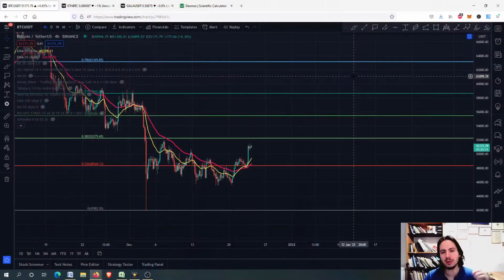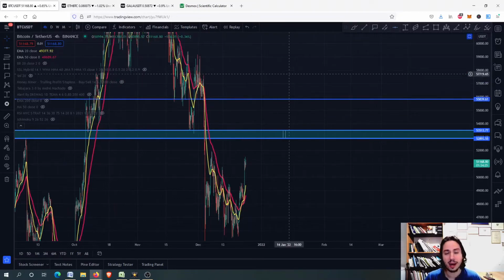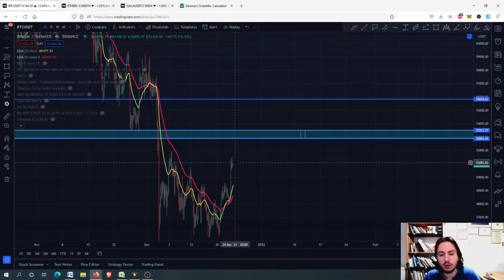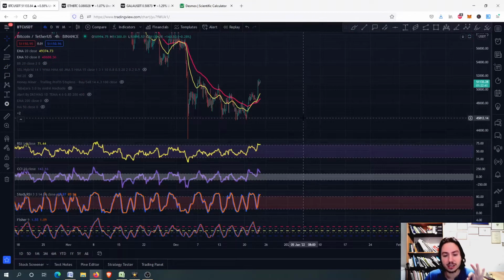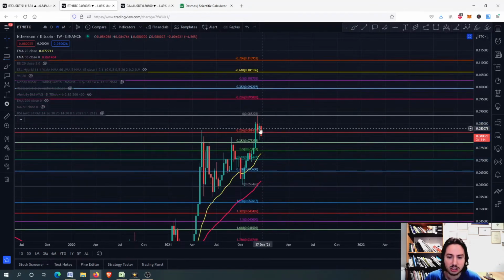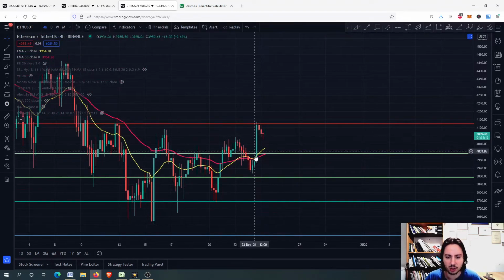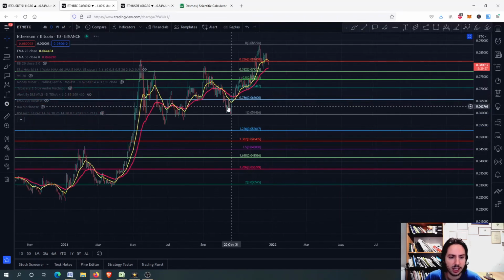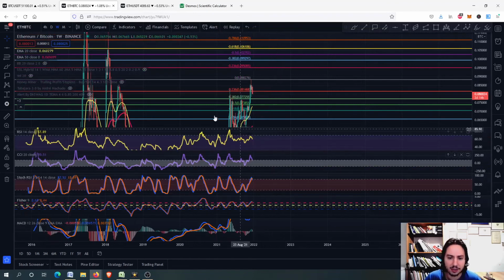Crypto Market EXPOSED! Next TARGETS for BTC and ETH 2022!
In this video I will provide technical analysis and price prediction for Crypto market, BTC chart, ETH, ETH/BTC. ETH/BTC is going to have a bearish rsi divergence on the weekly and might correct more. ETH/USDT AND BTC/USDT will probably grow stronger and go to the targets mentioned in this video. Of course I suggest you to check the support and resistance levels I mentioned in the video so you will be sure when to buy or not. If you are a new investor in this coin then I advise you to wait till we see the price action for the next days and of course check the major resistance/support levels. But it is always your choice and of course you always should do your own research.  If you want to be more precise about your buy and sell options, then be patient and check the price action of the coin in the next days/hours. If you have bought at top then all you have to do is to wait and HODL for the future.

☕️ Join monthly subscription to take 100% profits with personal guidance, automated/manual signal buying/selling opportunities(200 ALTS), educational videos, personal guidance and more(You can cancel anytime)